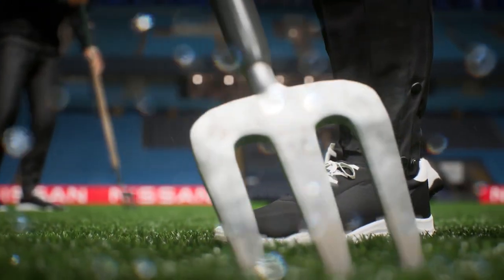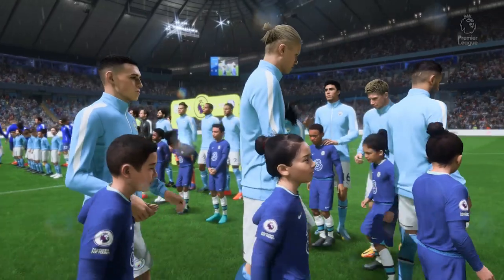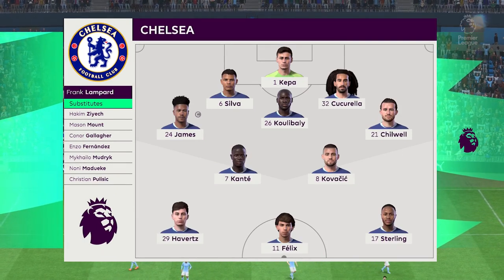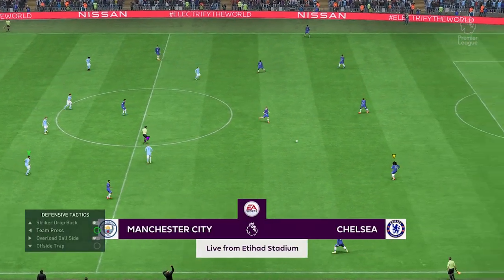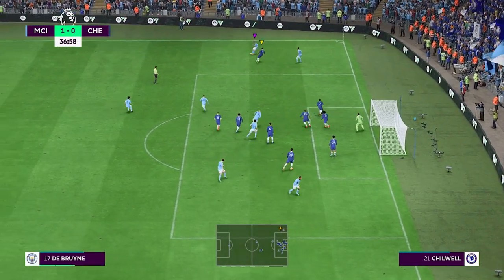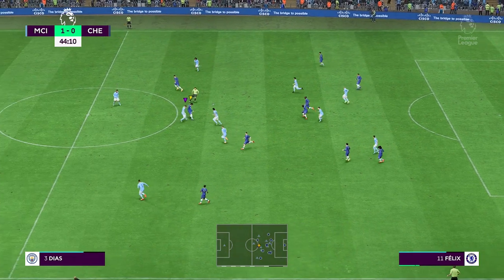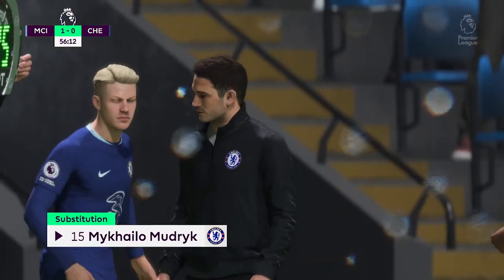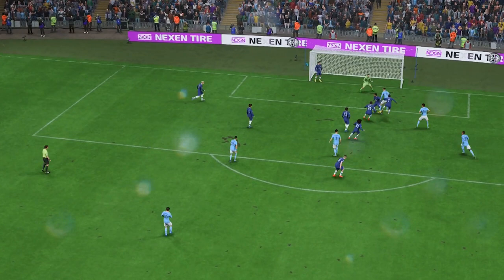Manchester City vs Chelsea [] FIFA 23 Full Match at the Etihad Stadium [] 4k60fps